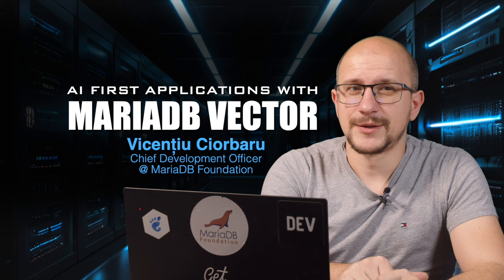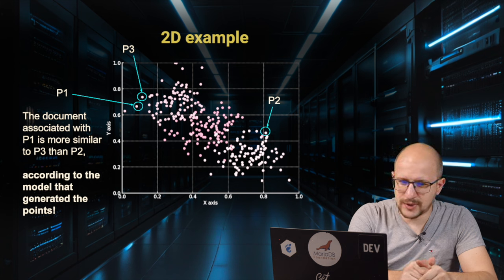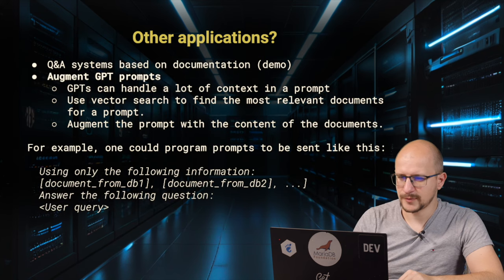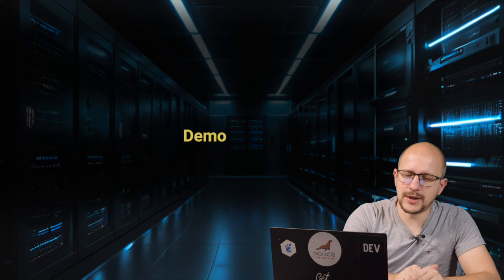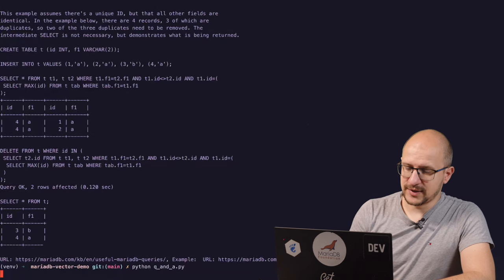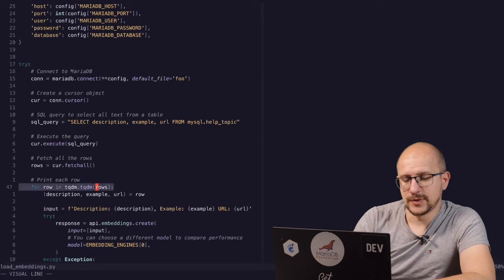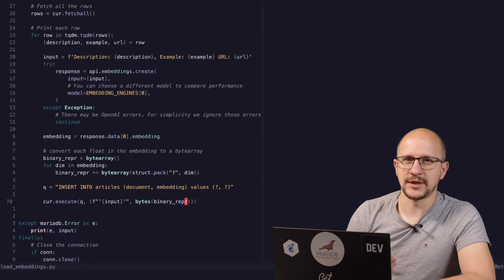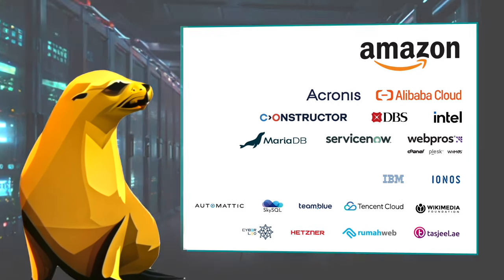AI first applications with MariaDB Vector - Vicentiu Ciorbaru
Vicențiu Ciorbaru presents how to use vector embeddings in databases to build AI powered applications. This is a first episode in a series of practical guides on how to make full use of a vector database. The tutorial uses MariaDB Vector, an upcoming feature in MariaDB to showcase the performance.

•⁠  ⁠Q&A systems powered by MariaDB and Vector Embeddings
•⁠  ⁠Leverage OpenAI API

The code will be available soon, we are working on making it easily reproducible.